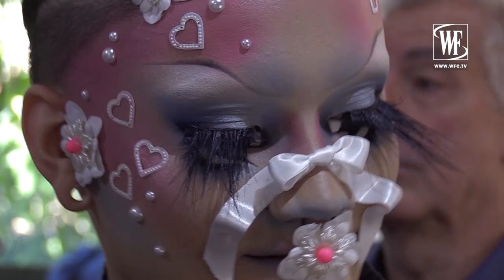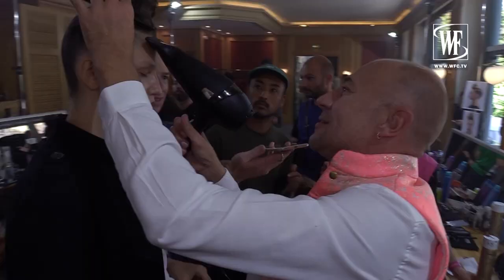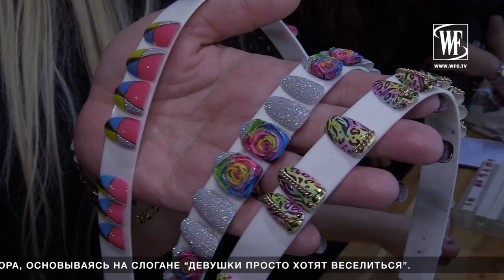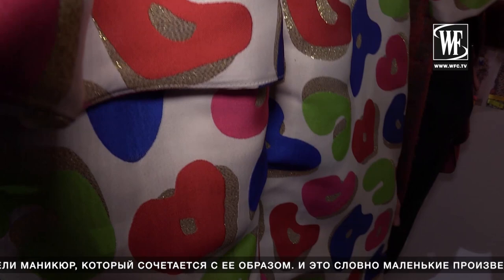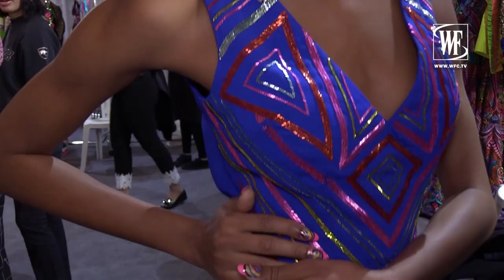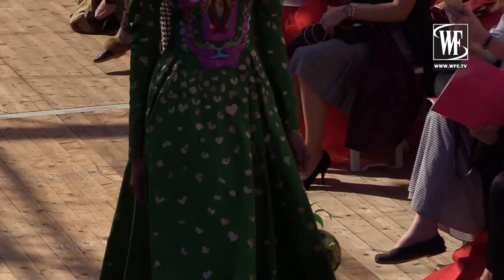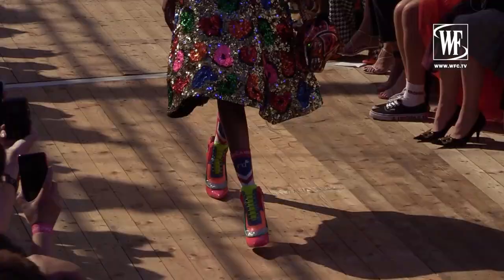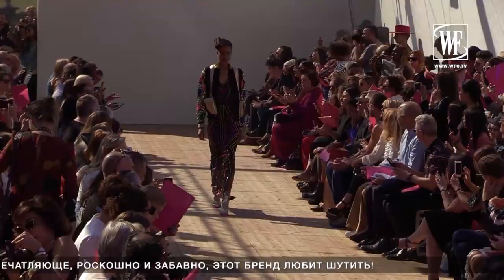Manish Arora spring-summer 2019 | Paris fashion week